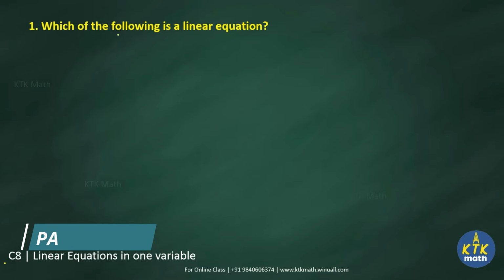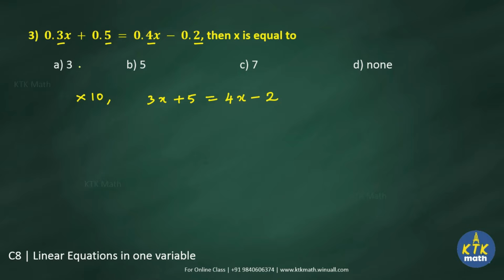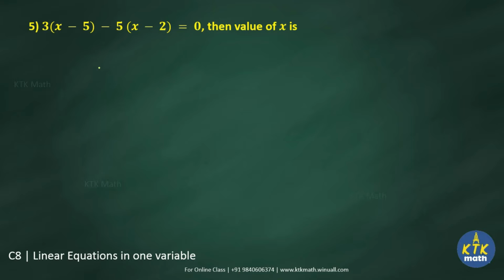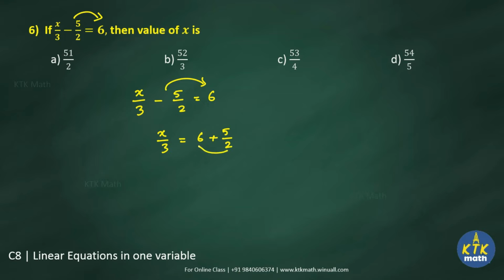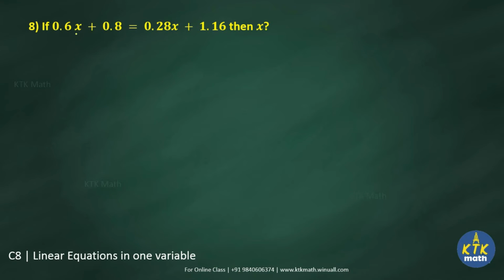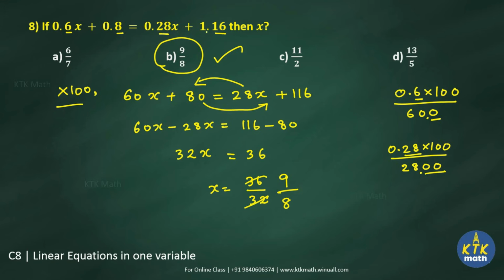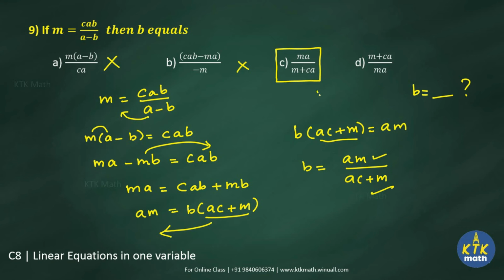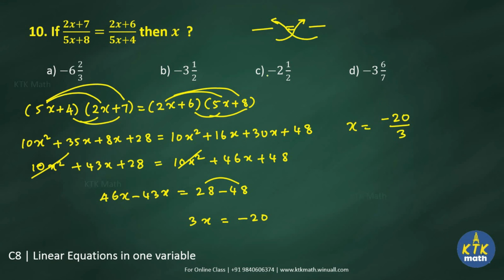CLASS 8 | MATHS | LINEAR EQUATION | OLYMPIAD OBJECTIVES PRACTICE | LIVE TEST SOLUTIONS | Part-2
This video practice you with objectives from Mensuration along with Solutions. If you thorough with the concept, pause the video when question appears, find the answer and resume the video, check your answer. More Videos on various topics are on the way.

Class 8 Maths Olympiad questions solutions,
How to solve mensuration problems,
Class 8 Olympiad problems,
Class 8 Olympiad problems and solutions,
Class 8 Olympiad mensuration problems,
Mensuration class 8,
Class 8 ncert mensuration,
Class 8 mensuration extra questions,
mensuration Olympiad problems,
class 8 surface area volume,
Olympiad problems,
Class 8 mathematics,
Surface area problems,
volume problems,
cube cuboid problems,
class 8 surface area problems,
Maths problems on percentage,
Olympiad,
Maths questions,
Maths Olympiad competitive exam questions,
Maths Olympiad solutions,